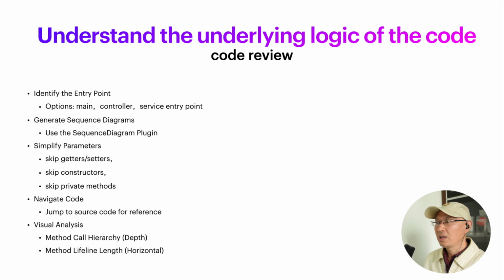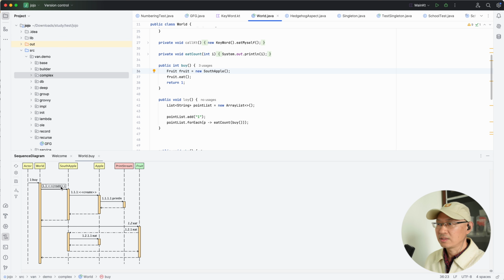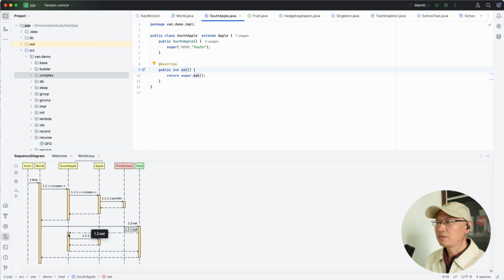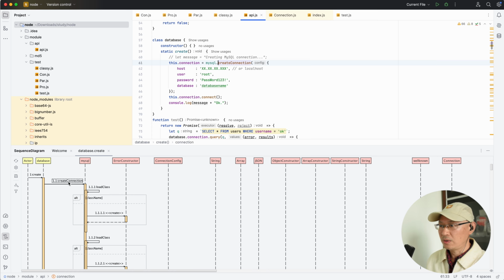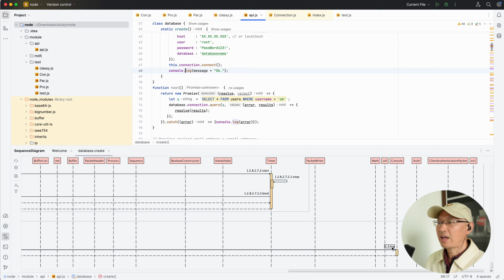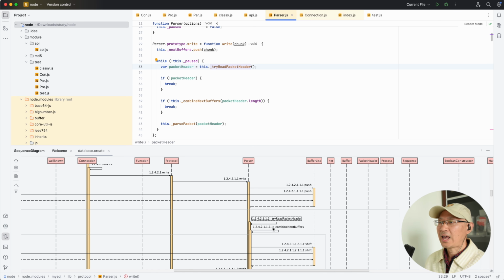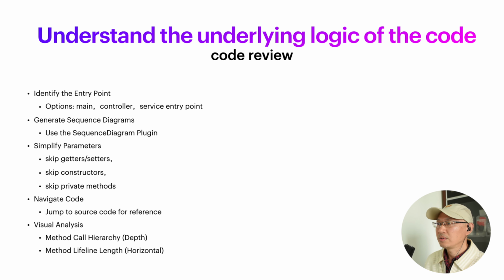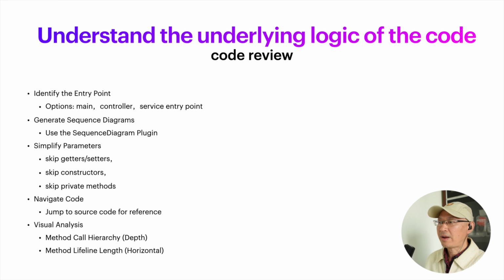How to Read Complex Code Like a Pro: SequenceDiagram Plugin Tutorial 5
Welcome to Part 5 of the SequenceDiagram Plugin tutorial series!

In this video, we dive into how you can use the SequenceDiagram plugin to better understand your code through code review. Learn how to leverage method calls and lifeline length to navigate complex logic without getting lost.

✨ What You'll Learn:
- How to use method calls and lifelines for code navigation
- The golden rule: double-click to jump to code
- Real examples: MySQL connection & Parser.write() method
- Tips to simplify diagrams (skip getters/setters, constructors, private methods)
- Supported languages in v4.0: Java, Kotlin, Scala, JS, TS, Python, Go, Rust, C/C++

🕒 Timestamps:
0:00 - Intro
0:54 - Simple example: method calls & lifeline length
2:08 - Navigation rule: double-click vs. highlight
2:34 - Complex example: MySQL connection
3:58 - Parser.write() method walkthrough
5:13 - Summary: How to make code reviews efficient
7:18 - New language support in v4.0

🔧 Plugin: SequenceDiagram (available in IntelliJ-based IDEs)